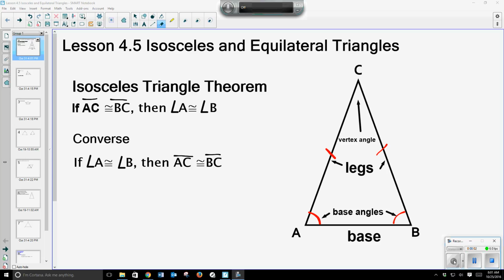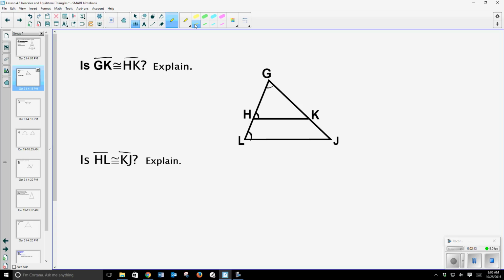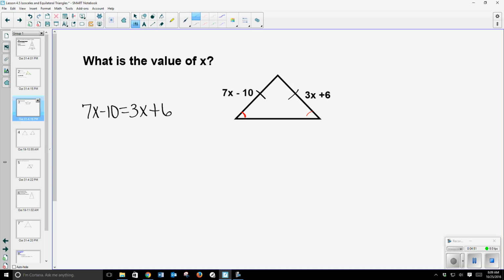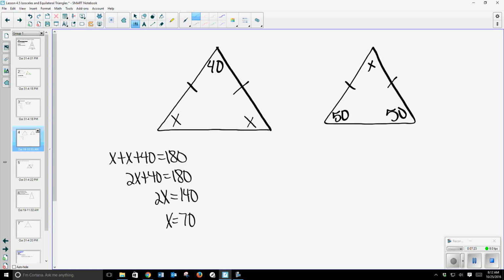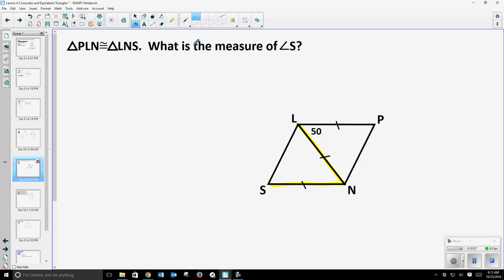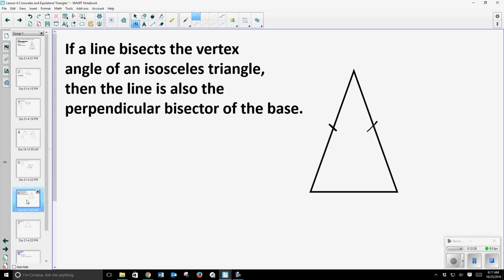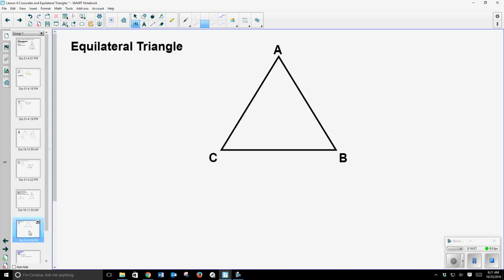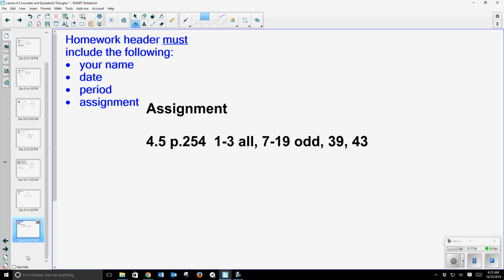Lesson 4.5 Isosceles and Equilateral Triangles Geometry